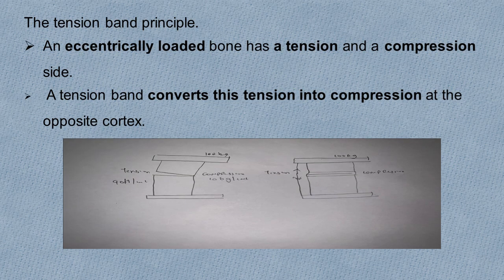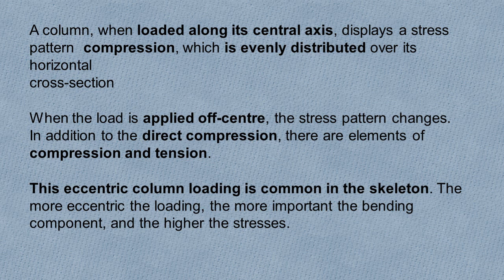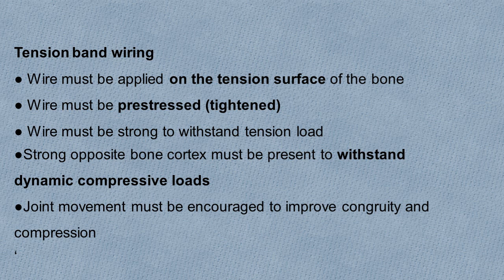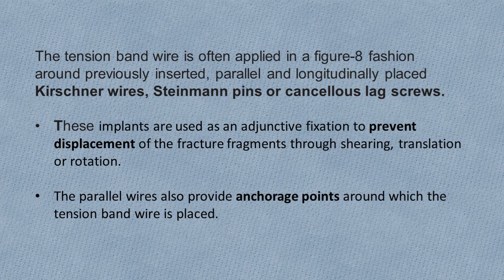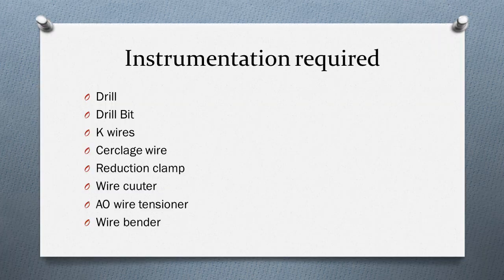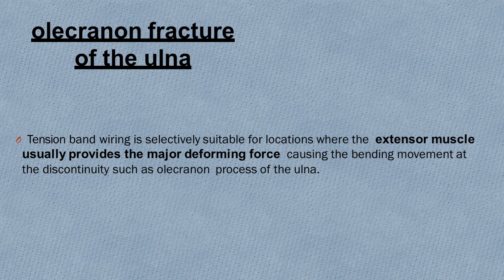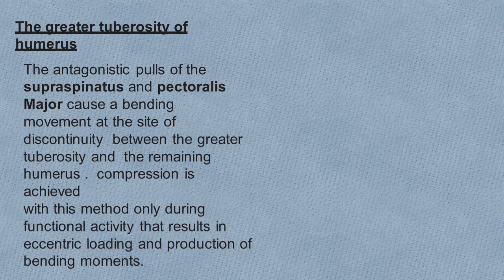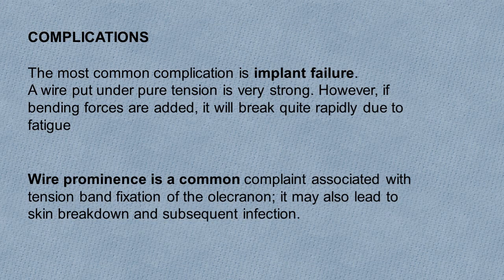Tension band wiring by Dr. Smit Dave